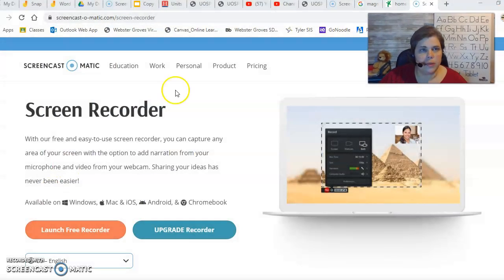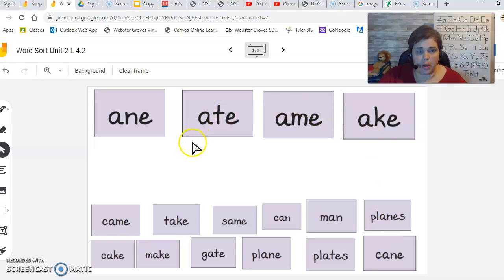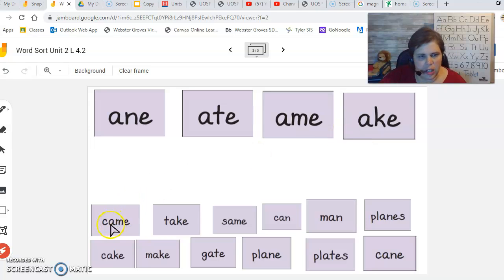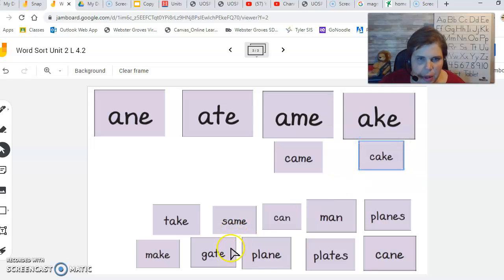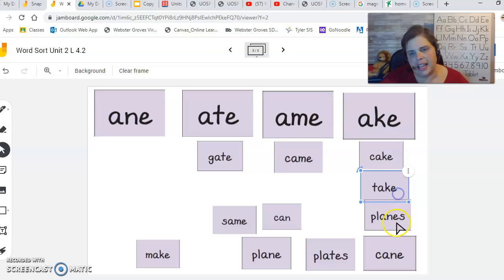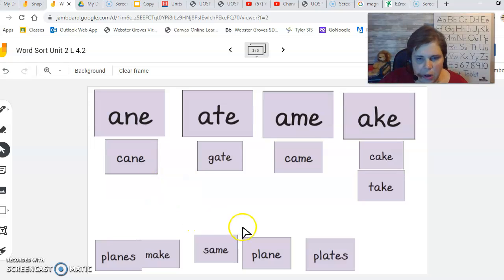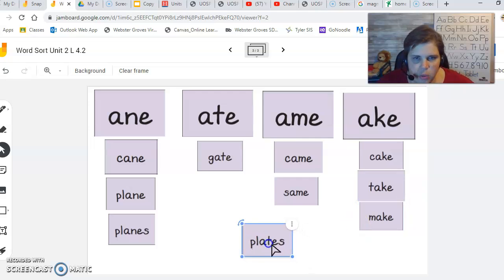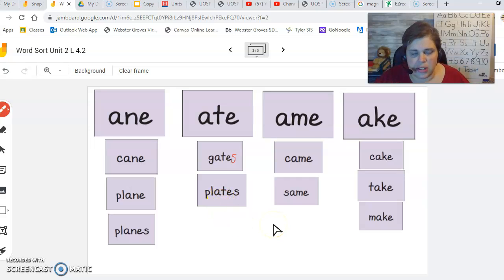Phonics U2 L4.2